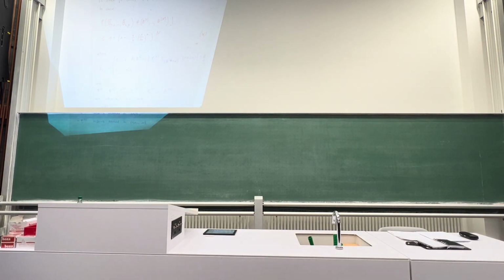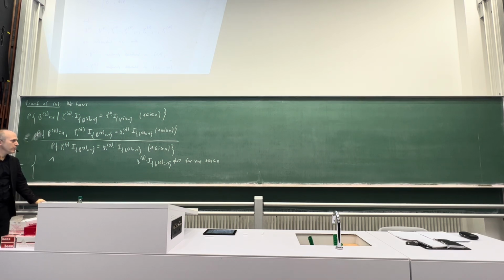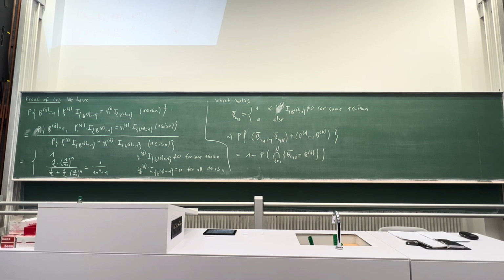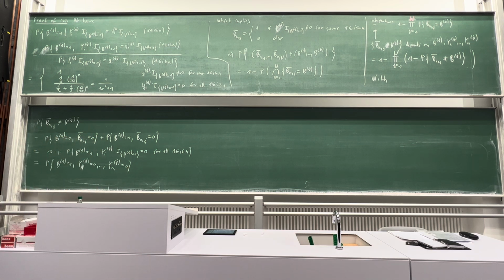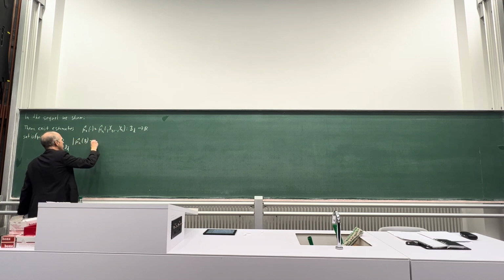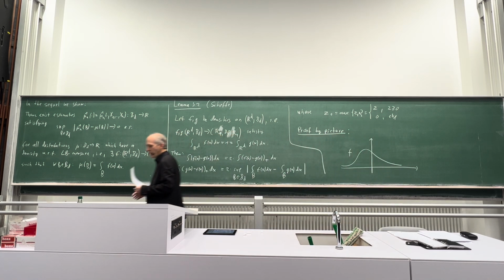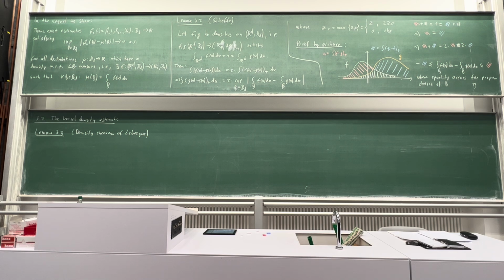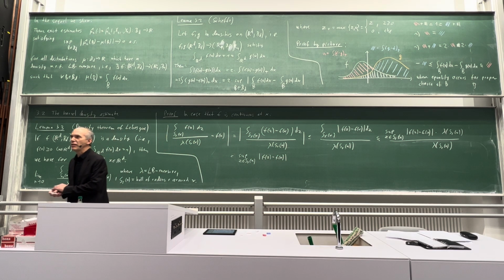6. Vorlesung der Vorlesung "Mathematische Statistik" im WiSe 23/24 vom 06.11.23